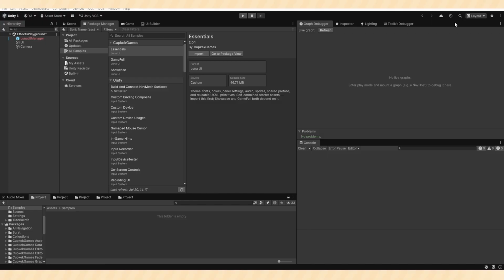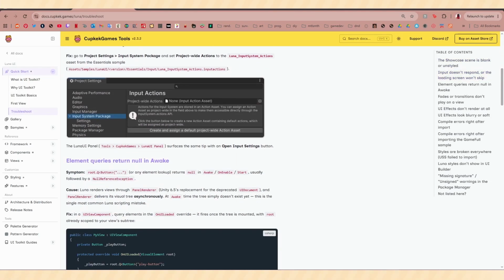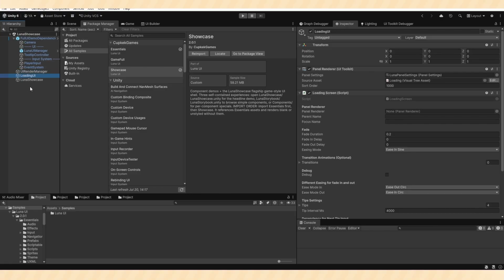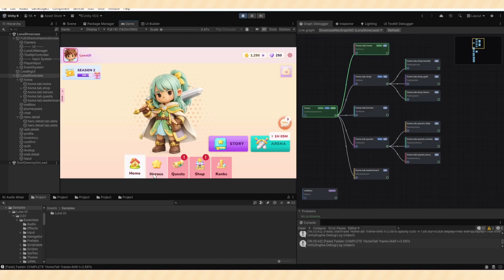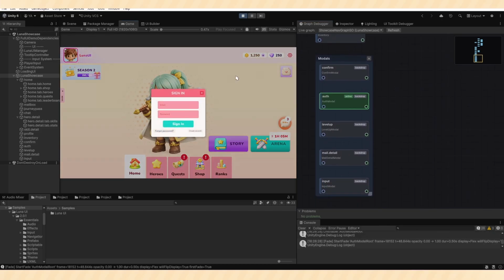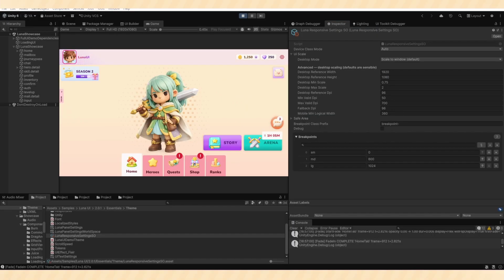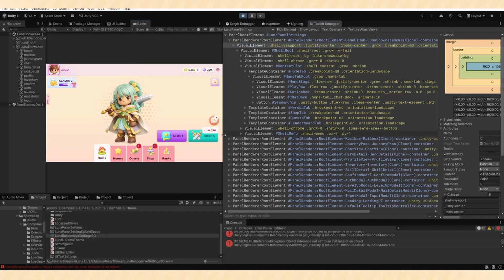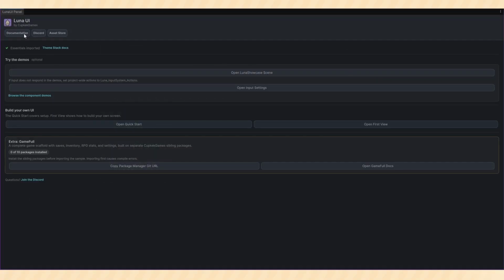Luna v2 - Set Up & Tour